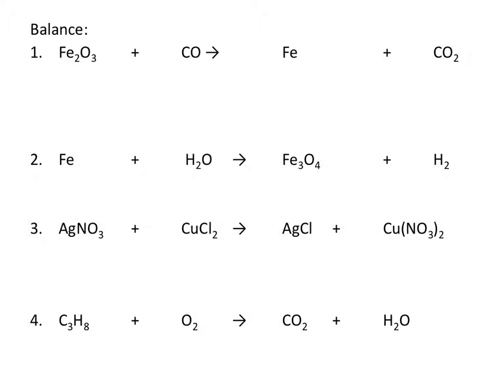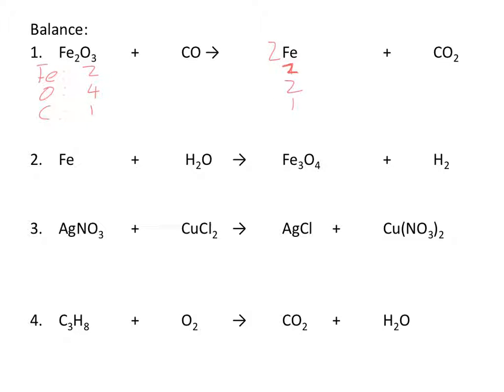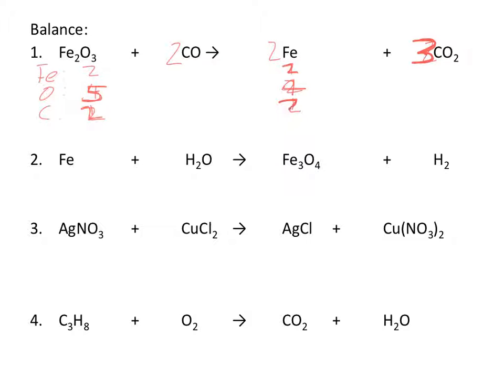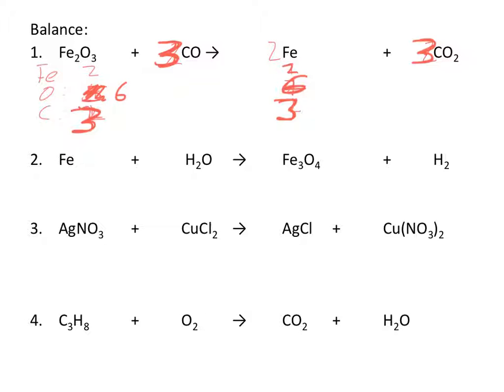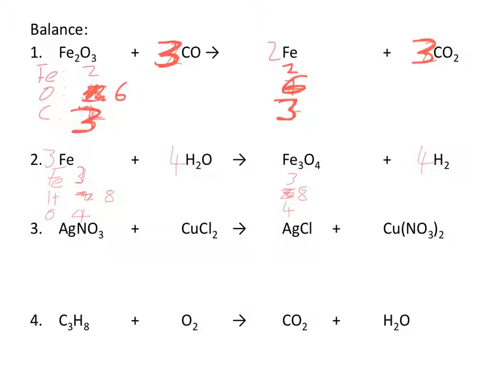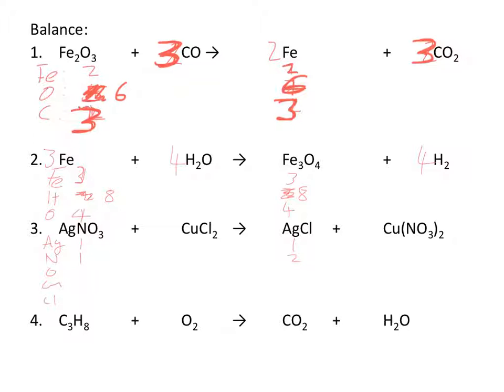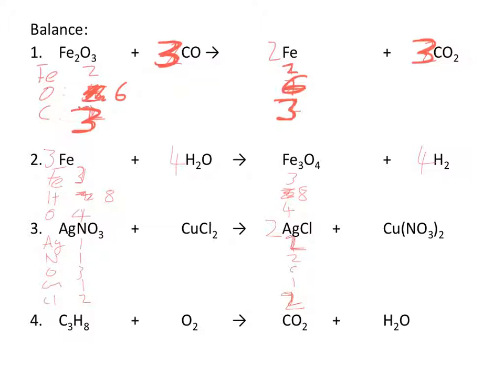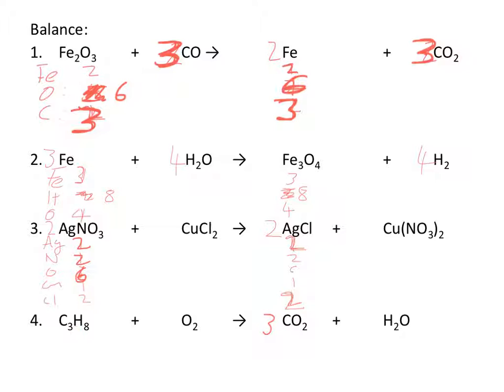IGCSE Chemistry Balancing Equations 2